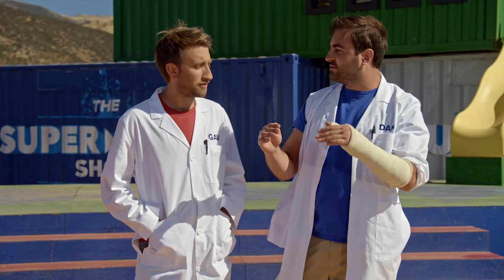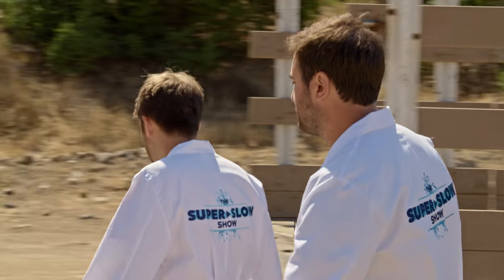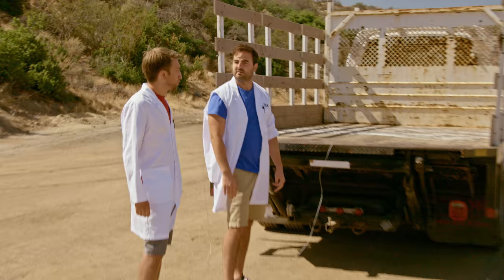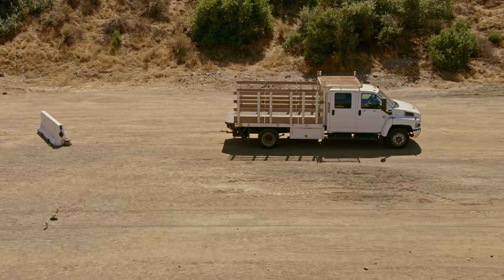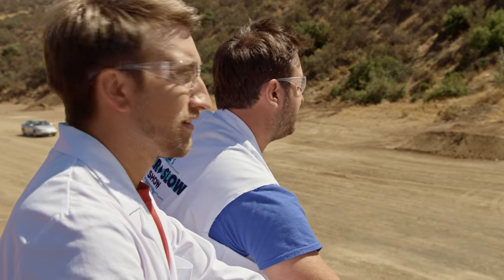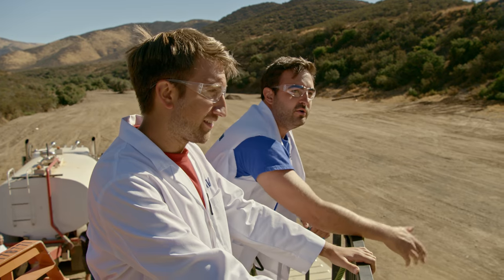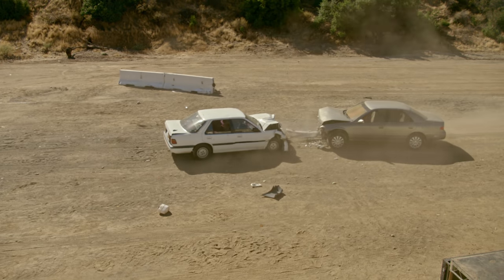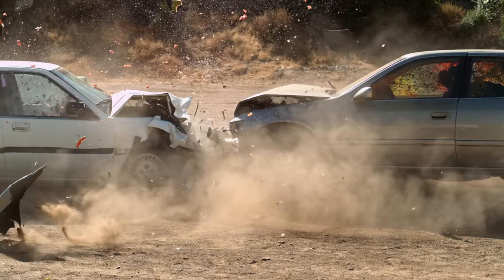Head on Car Crash in Slow Mo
Second time’s a charm for one of Dan and Gav’s most difficult and crushing experiments yet— a slow motion car crash. Everyone’s going to be rubbernecking this one. Watch The Super Slow Show, only on YouTube.